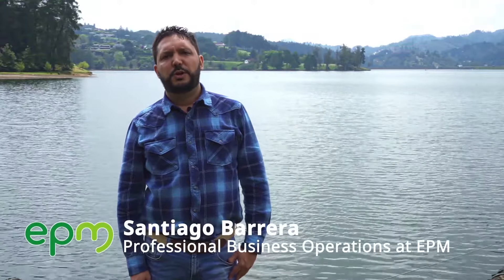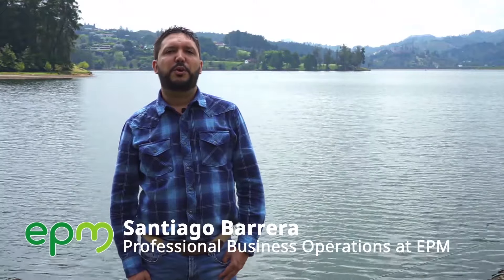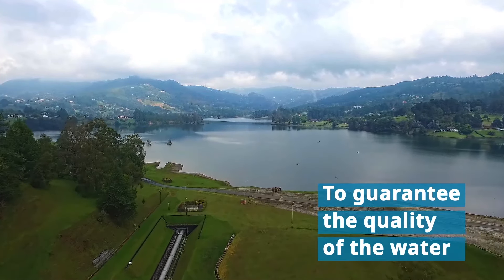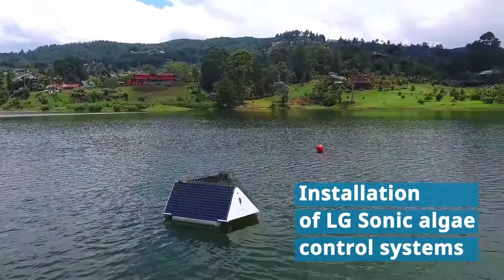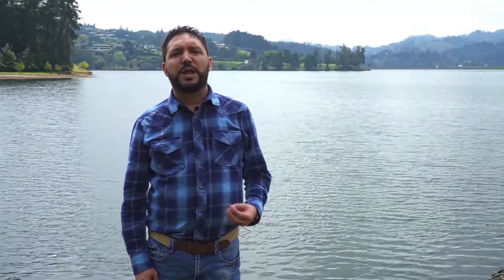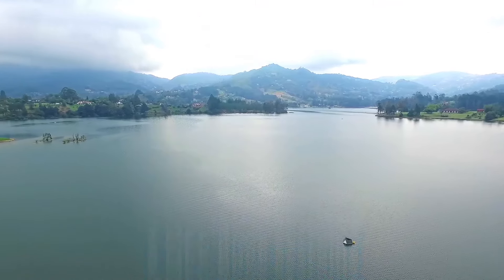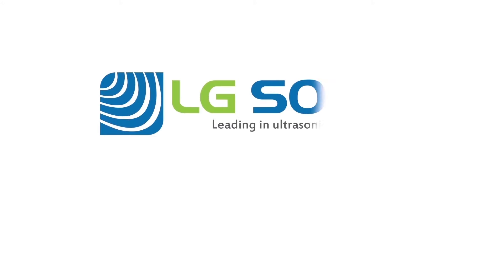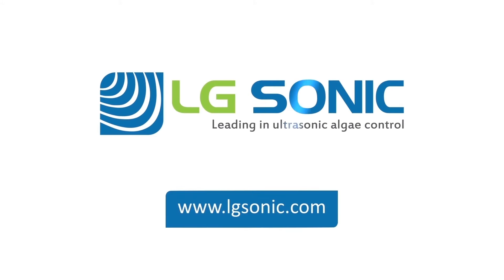How water utility EPM controls algae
To control algae in their drinking water reservoir, Colombian water utility EPM (Empresas Publicas de Medellin) installed 8 LG Sonic MPC-Buoys. These systems monitor and control algae in large water surfaces by emitting specific ultrasonic programs (Chameleon Technology). The soundwaves are completely safe for people, fish, plants, and other aquatic life.